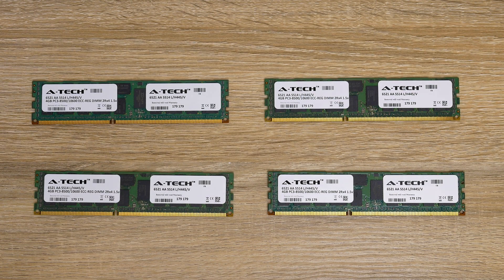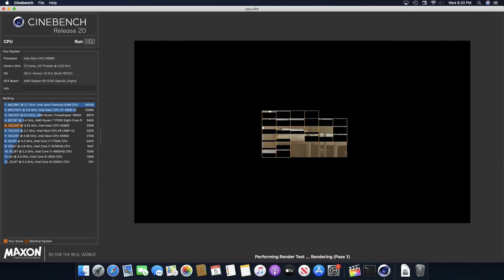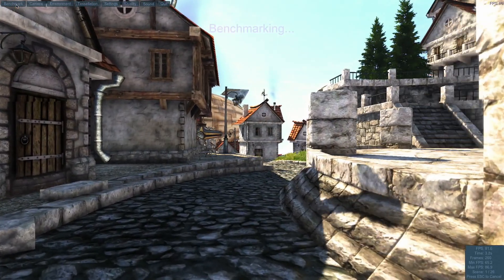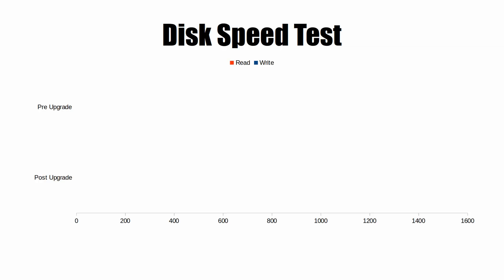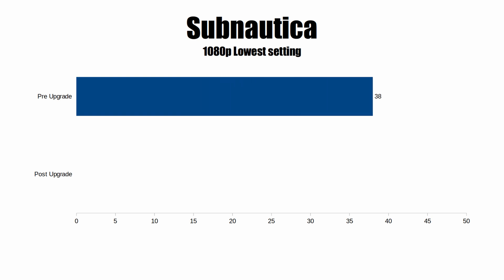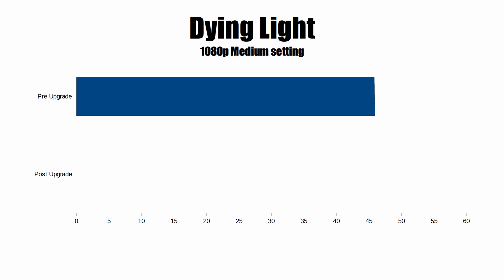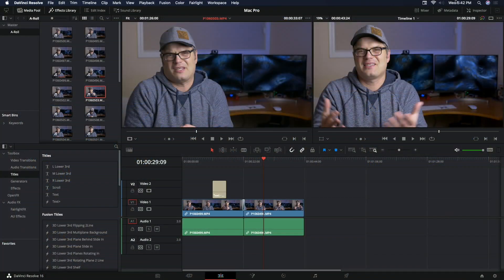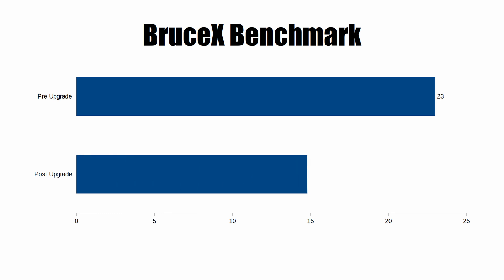More upgrades for the Mac Pro 2009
I've added some more upgrades to the Mac Pro 2009, this time we upgrade the RAM, GPU and replace the SSD with NVME.
How much will these upgrades improve the performance of the 4,1 2009 Mac Pro?

☀ Products mentioned
Mac Pro 4,1

Mac Pro 5,1
NVME PCIe adapter
Samsung 970 EVO NVME
AMD RX 5700

Sonnet Allegro USB 3.0 PCIe 4-Port
OWC Accelsior S PCIe Adapter for 2.5" SATA III SSD Drives
12-Core 3.33GHz 2009 Mac Pro Upgrade
Wifi / Bluetooth upgrade for MacPro
RX470 GPU
6-Pin to 8-Pin adapter